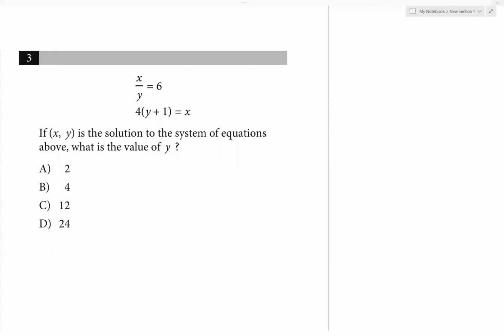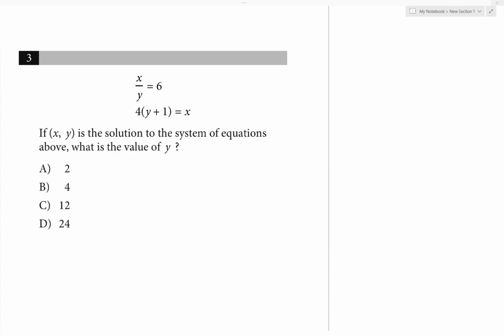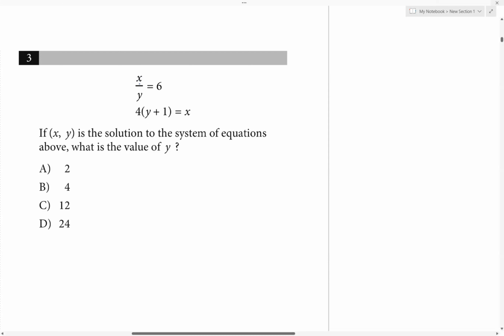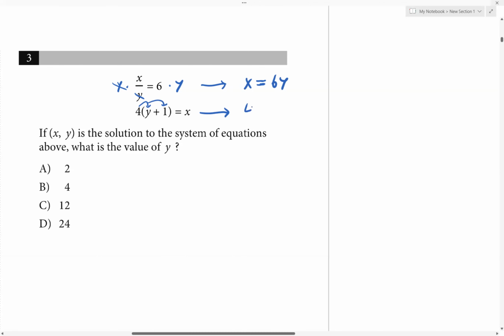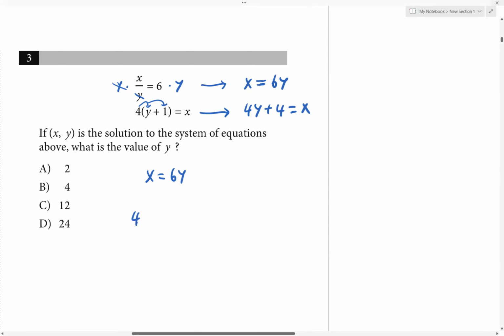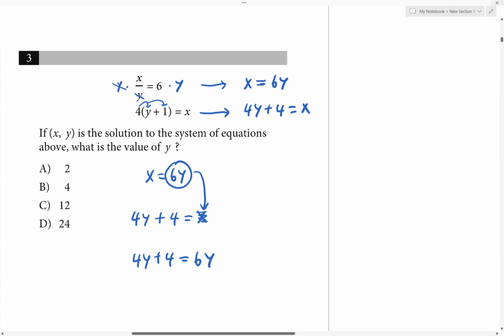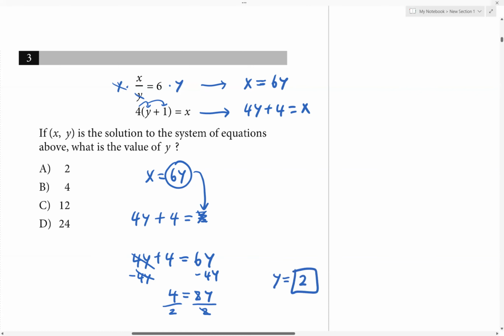SAT Math Test 4 No-Cal #3 by Mr. Jimmy